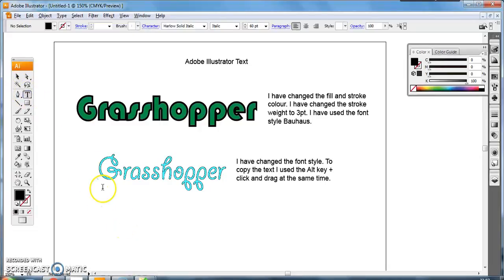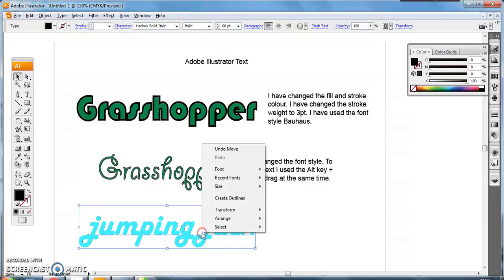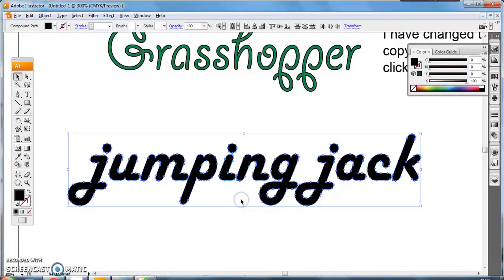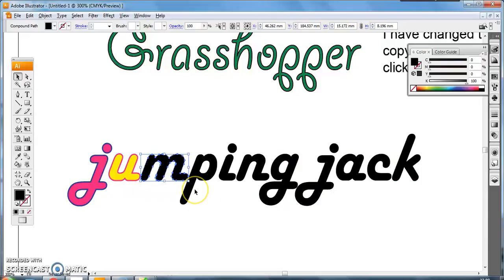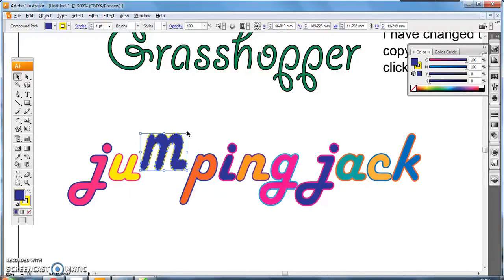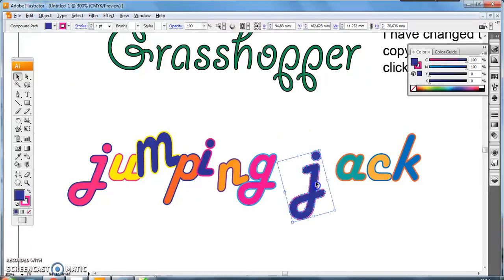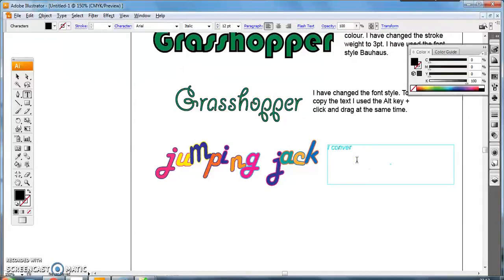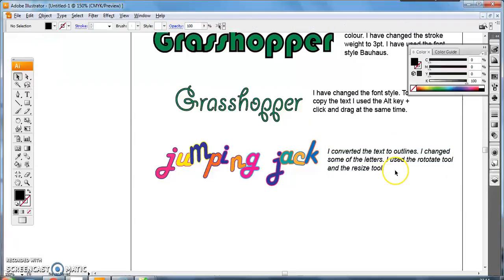3 Convert text to outlines 'Jumping Jack' - Adobe Illustrator Text Tools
This video shows how to 'Change Text To Outlines' and 'Ungroup' items so that you can individually select them and change them using the Resize Tool and the Rotate Tool.